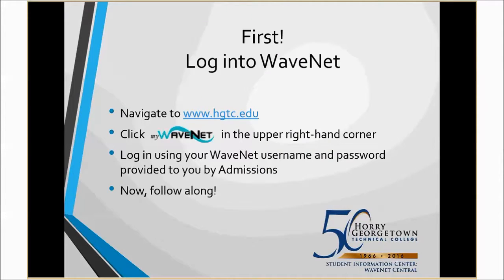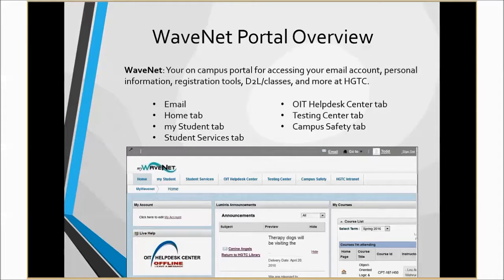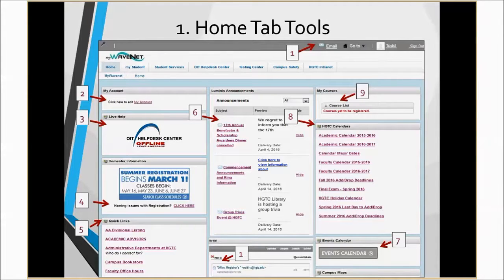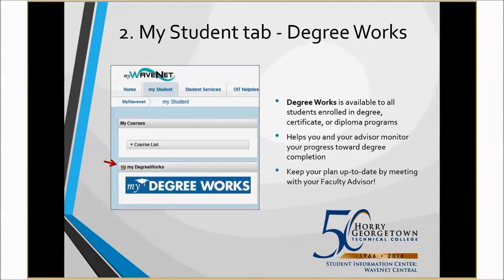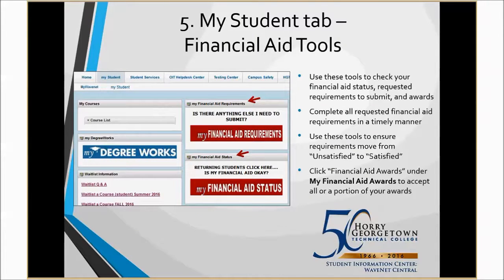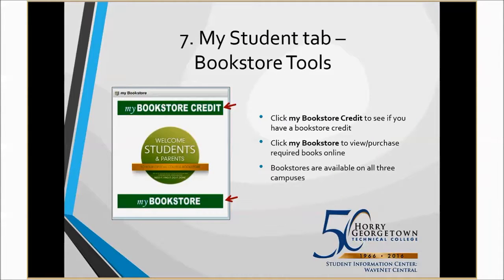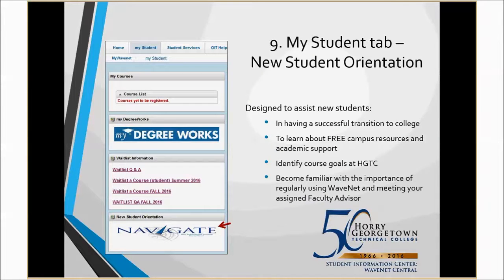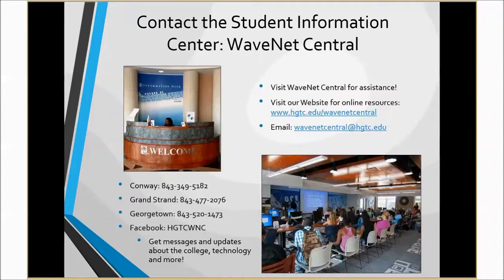HGTC: WaveNet Tutorial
This video tutorial will assist you in learning about WaveNet - HGTC's online communications portal and your access to email and classes at HGTC.  Please contact the Student Information Center: WaveNet Central if you have further questions or training needs regarding WaveNet, D2L, or HGTC.